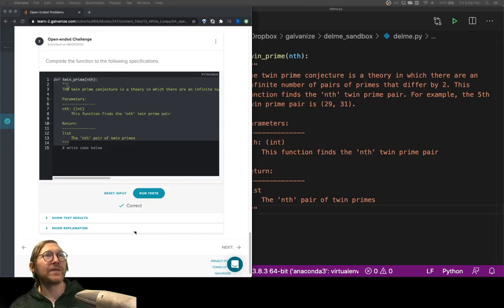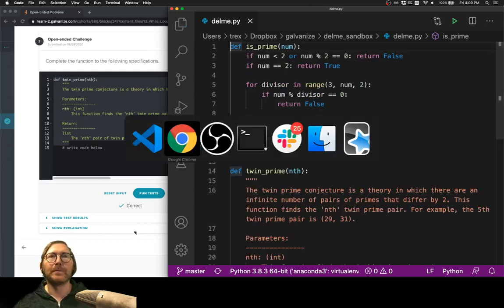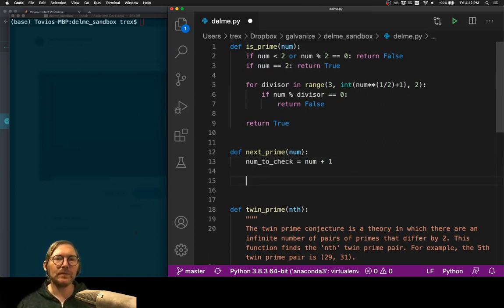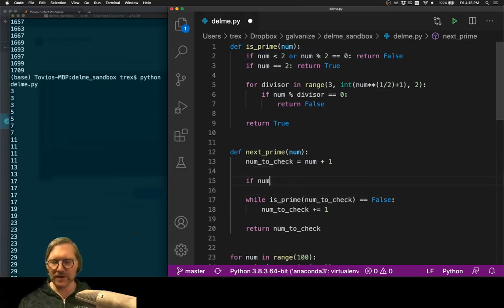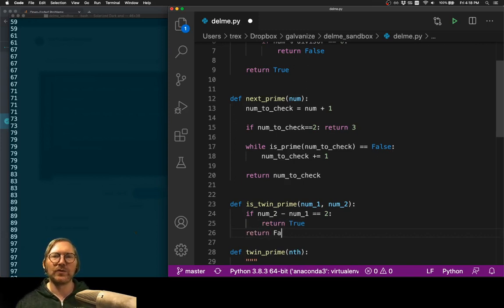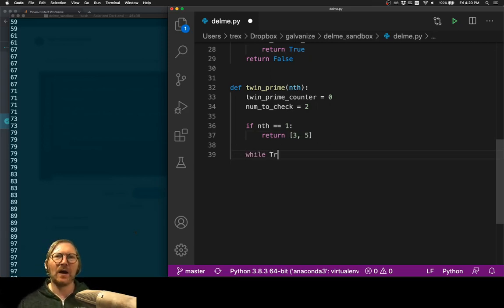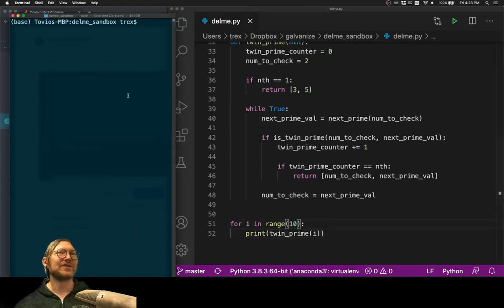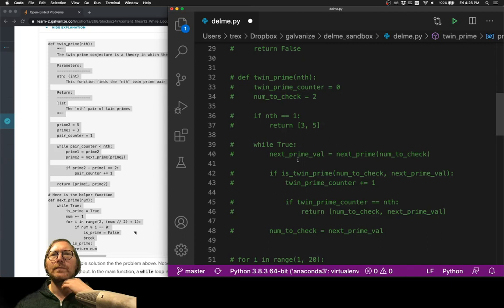Intro Python - While Loops - Open Ended Problems - Q3